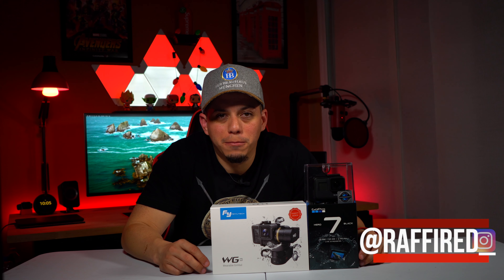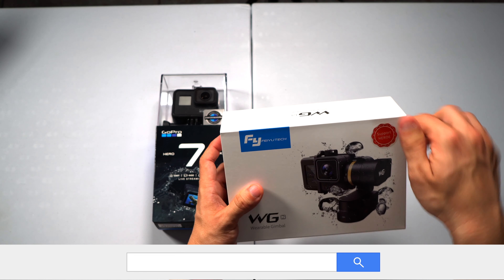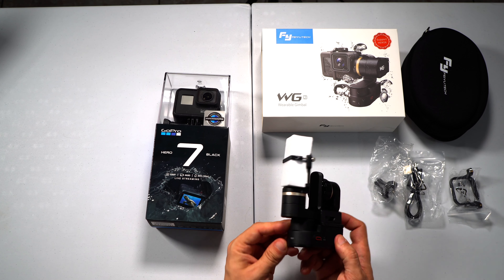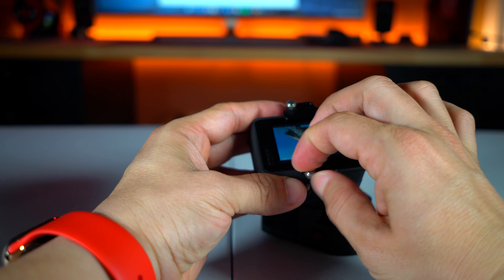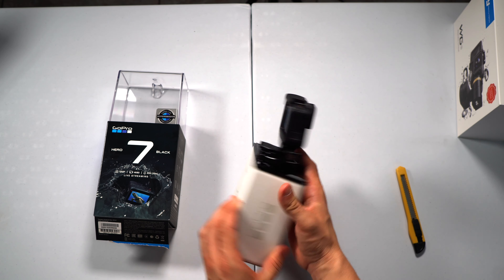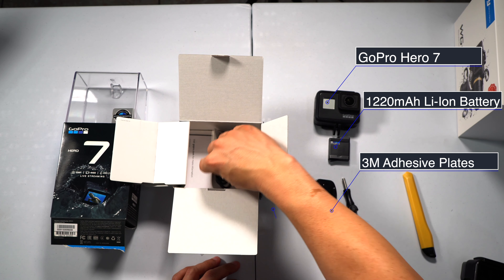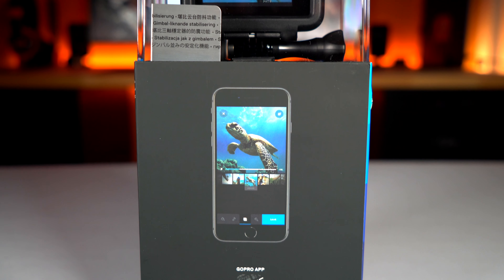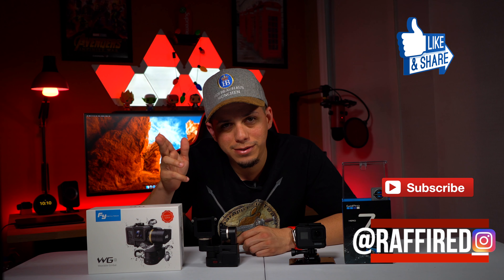GoPro Hero 7 Black & FeiyuTech Wearable Gimbal 2: Unboxing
In this Unboxing video I finally upgraded my GoPro Hero  camera to the GoPro 7 Black that can do 4k @60fps and has improved image stabilization and got an additional item as well. I got the brand new FeiyuTech WG2. The WG 2 is the first waterproof gimbal that you can used around and underwater of its kind.

Links for products:

B&H: FeiyuTech WG2